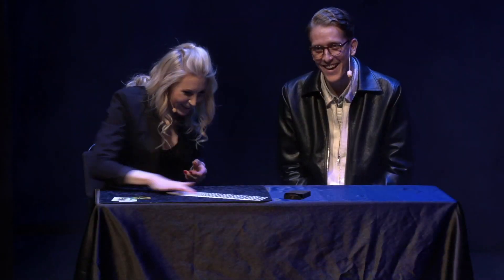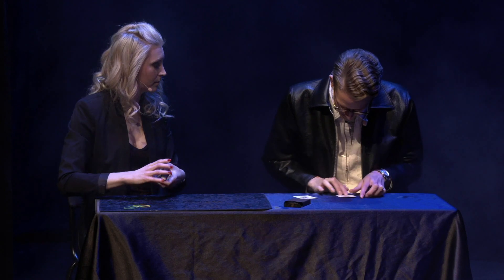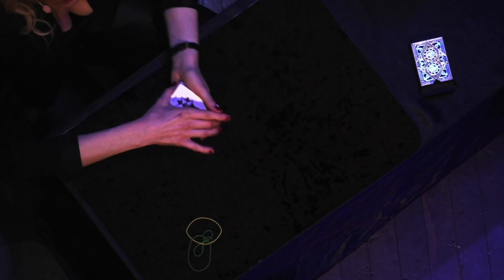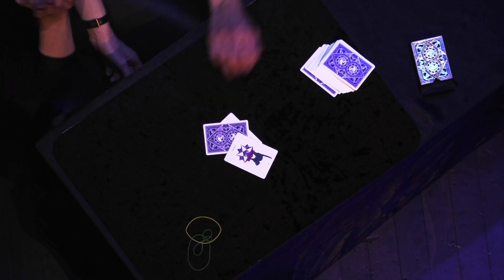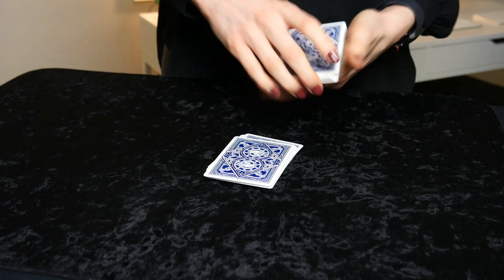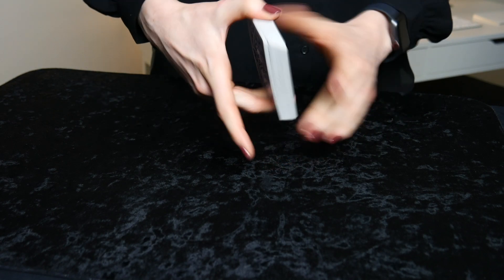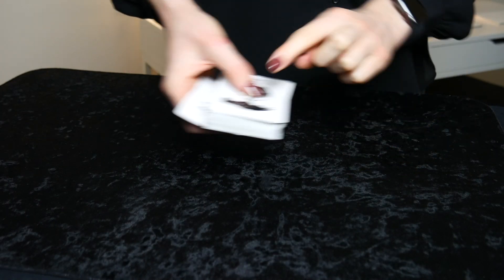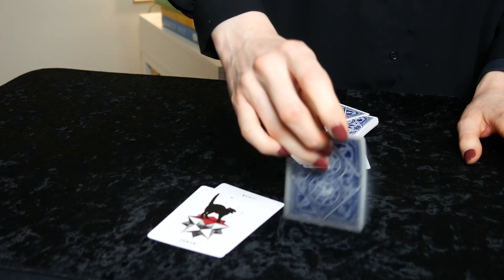My Favorite Card Trick To Perform - Card Magic Tutorial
My FAVORITE card trick to perform is a sandwich routine. Yes, a "simple" card trick! In this magic tutorial I'll teach you how you too can blow peoples minds with this trick. Learn this easy to perform magic trick in minutes!

I've performed this trick all over the world, both on cruises, live shows and online shows. It's one of those tricks I can perform at anytime anywhere, with a borrowed deck even!

CAMERA GEAR USED:
○ Camera Sony ZV-1
○ Mouse Pad
○ SD Card